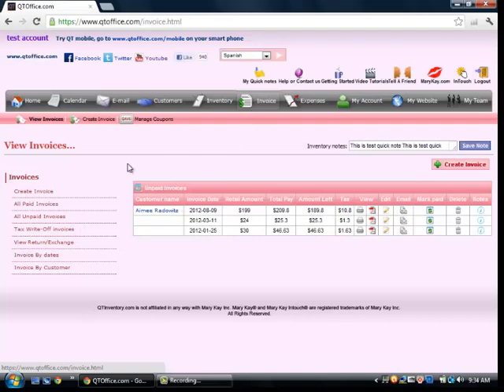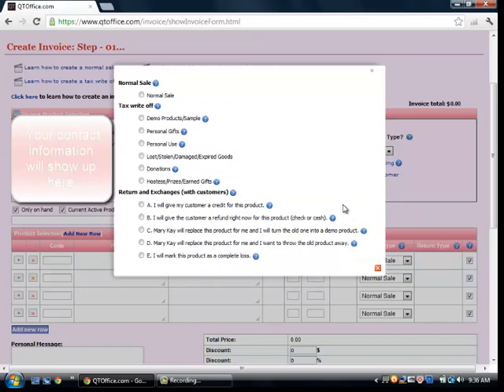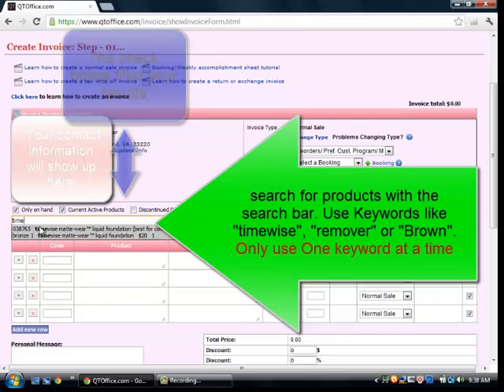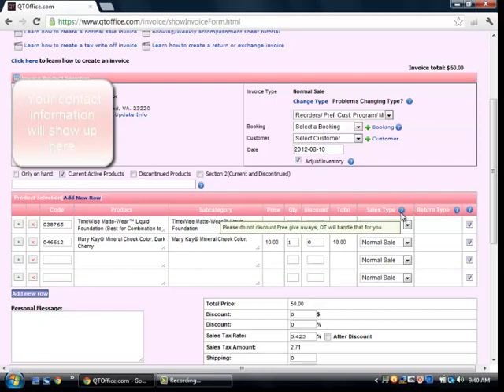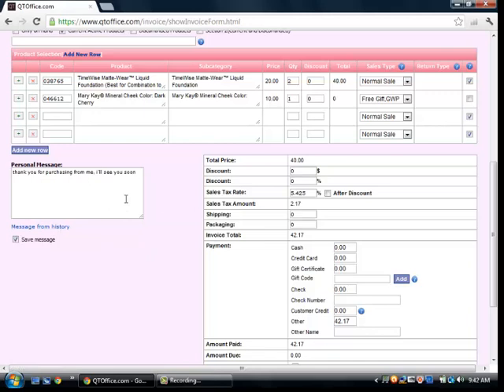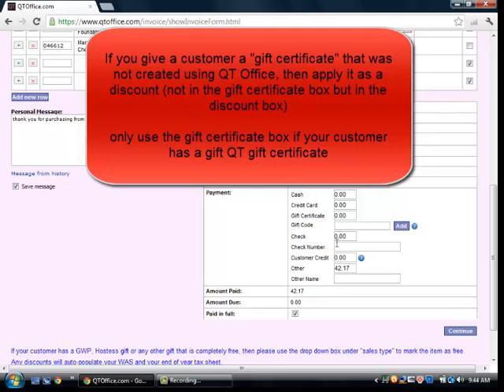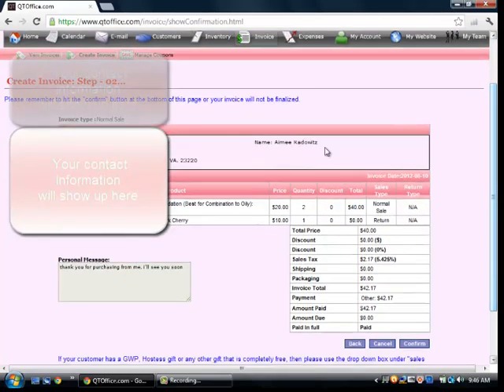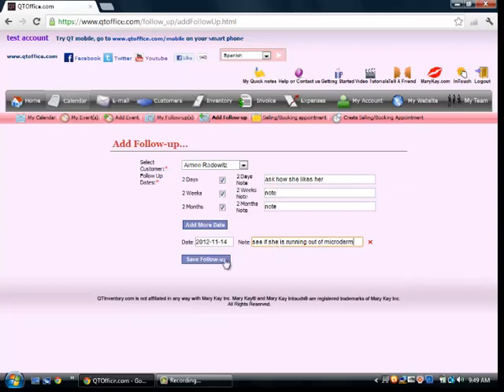Invoices - Normal Sales Invoices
QT Office has upgraded some of the options you use to create your Mary Kay Normal Sale invoices. Check our other videos for Exchanges/Returns and Tax Write-Off invoices.